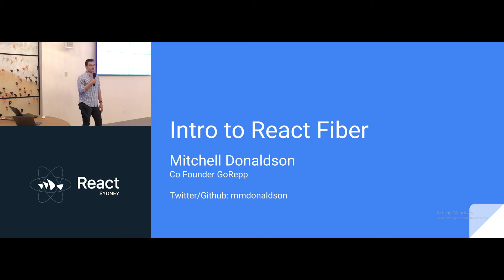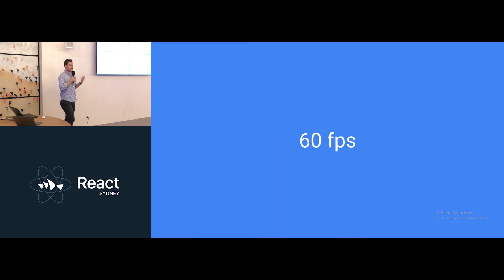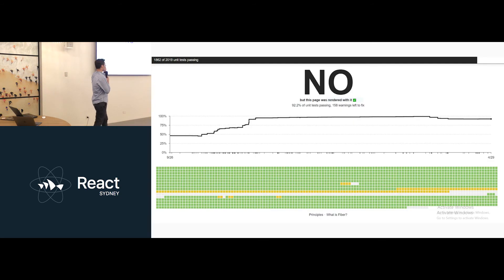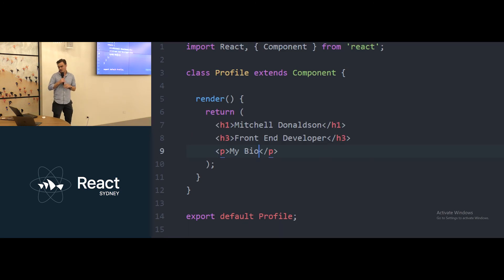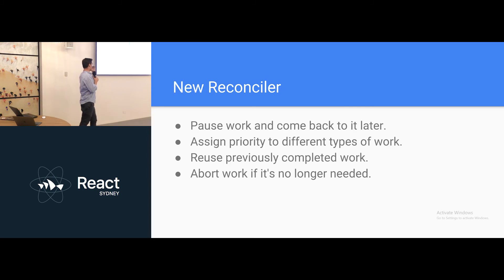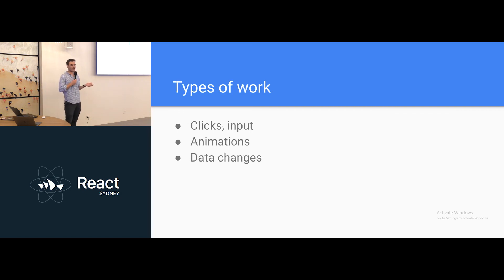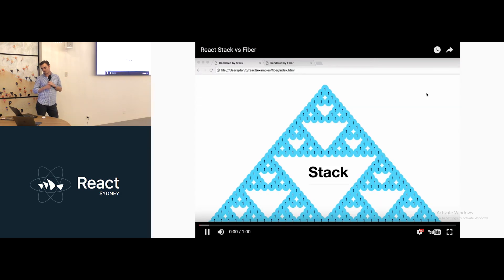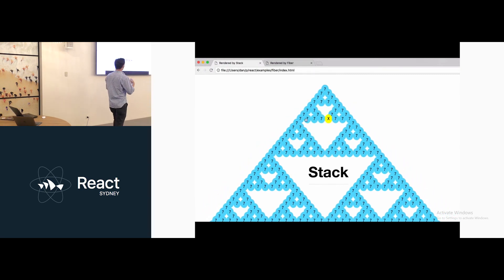React Fiber overview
An Introduction to React Fiber and how it will effect us